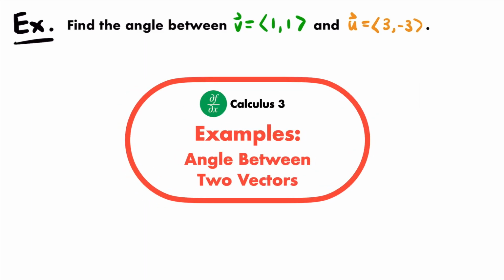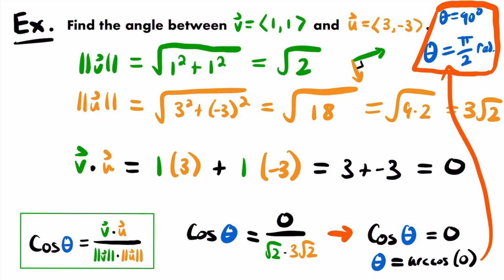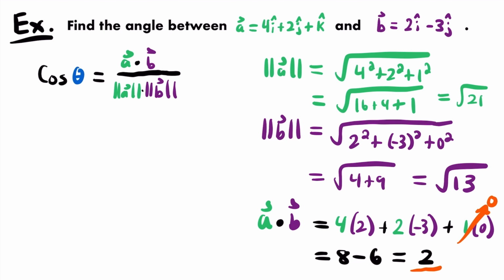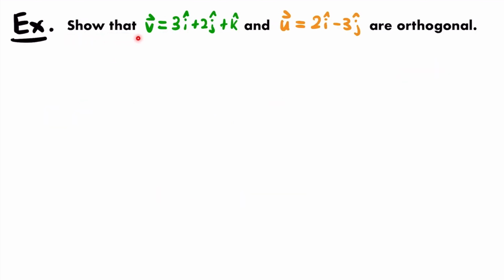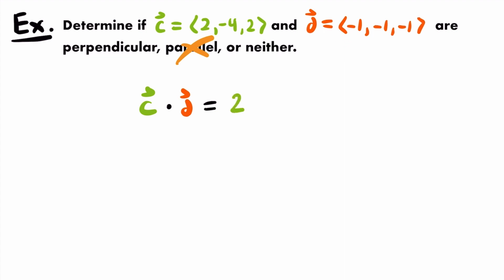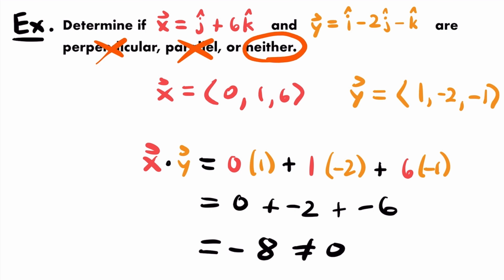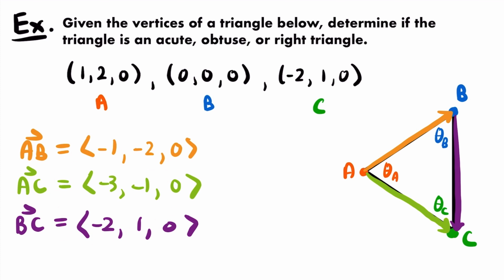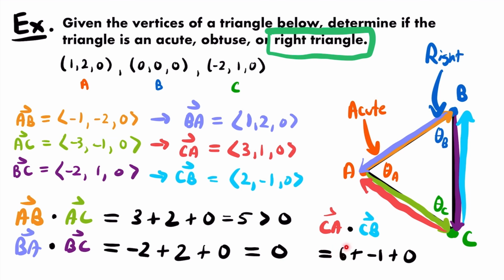Angle Between Two Vectors Examples | Calculus 3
Examples For How to Find the Angle Between Two Vectors (Calculus 3)

Video Chapters:
0:00 Example 1: Angle Between Two Vectors (2D)
6:24 Example 2: Angle Between Two Vectors (3D)
13:23 Example 3: Using the Alternate Form of the Dot Product
16:54 Example 4: Show Two Vectors are Orthogonal
19:34 Example 5: Perpendicular, Parallel, or Neither? (#1)
24:18 Example 6: Perpendicular, Parallel, or Neither? (#2)
28:15 Example 7: Determine if Triangle is Acute, Obtuse, or Right